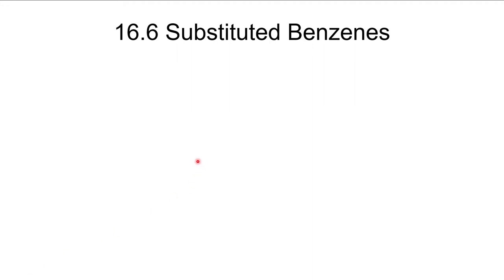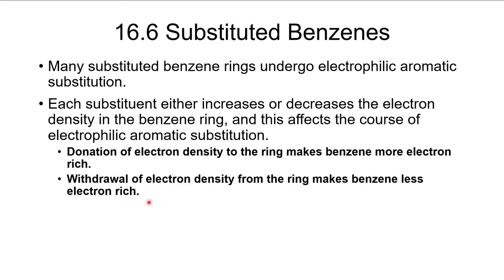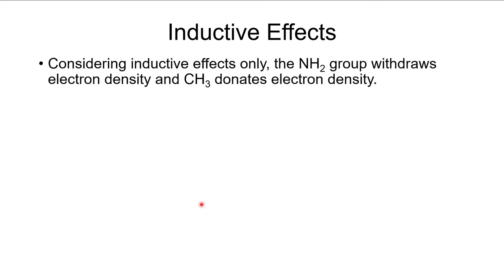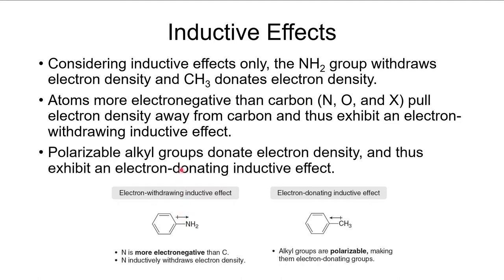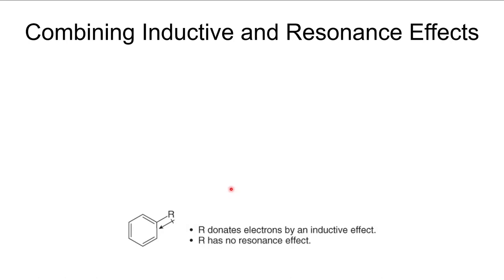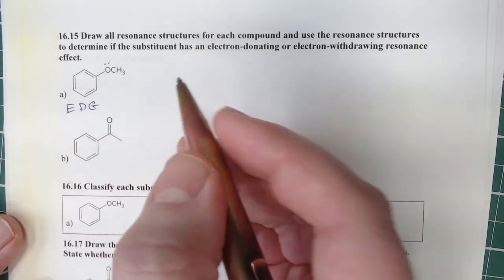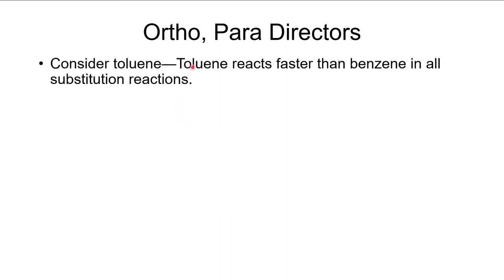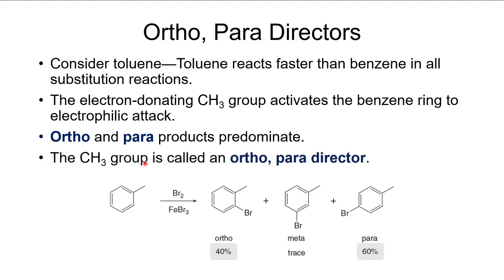Organic Chemistry II CHEM-2425 Ch 16 Reactions of Aromatic Compounds Part 2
Chapter 16 Lecture Video Part 2
Section 16.6 Substituted Benzenes: Distinguish between inductive and resonance effects. Draw the resonance structures for electron-donating groups (EDG) and electron-withdrawing groups (EWG). Determine the net inductive and resonance effect of a substituent. Learn which substituents are electron donating and which are electron withdrawing.
Section 16.7 EAS of Substituted Benzenes: Predict the effect of substituents on the rate of EAS and on the orientation of substituents.
Section 16.8 Why Substituents Activate or Deactivate a Benzene Ring: Explain why some substituents are activating while others are deactivating.
Section 16.9 Orientation Effects in Substitution Benzenes: Use resonance structures to explain why some substituents are ortho-para directors and others are meta directors. Memorize the chart of activators vs. deactivators and ortho-para vs. meta directors.
These are the lectures that I use in my Organic Chemistry II course. The textbook I use is Smith, Janice "Organic Chemistry", McGraw Hill, 6th Ed., 2020, ISBN13: 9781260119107. Some images used in this video come from that textbook.